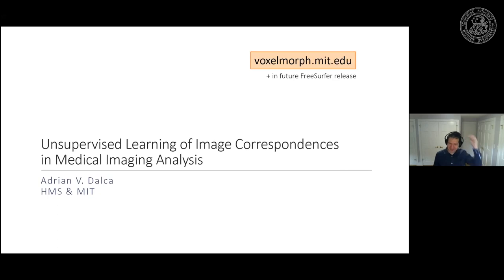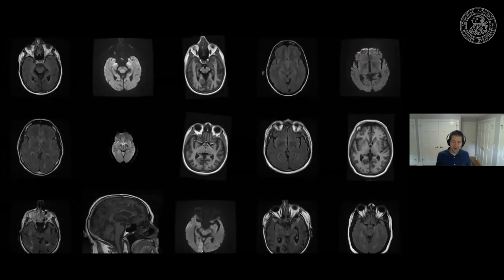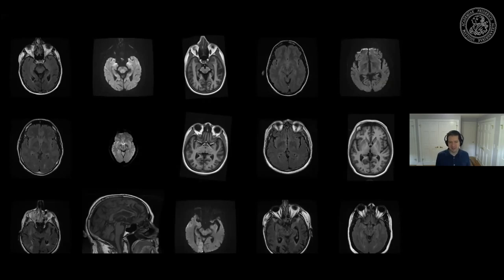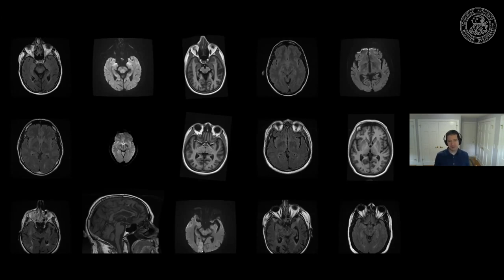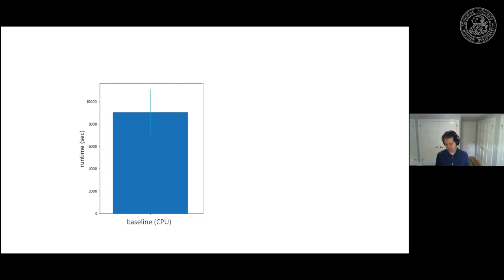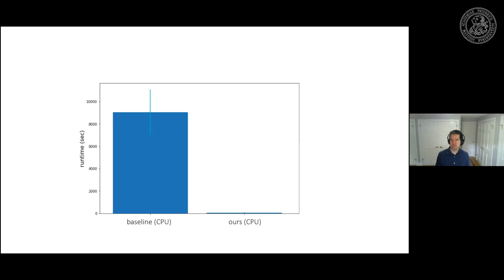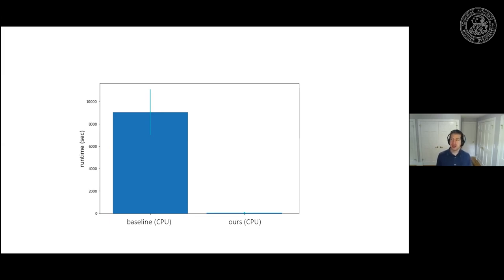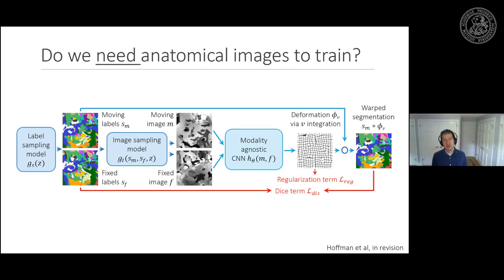Beyond the Patterns 40 - Adrian Dalca - Unsupervised Learning of Image Correspondences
I am very glad to announce Adrian Dalca as an invited speaker at our lab!

Abstract: Image registration is fundamental to many tasks in image analysis. Classical image registration methods have undergone decades of technical development, but are often prohibitively slow since they solve an optimization problem for each 3D image pair. In this talk, I will introduce various models that leverage learning paradigms to enable deformable medical image registration more accurately and substantially faster than traditional methods, crucially enabling new research directions and applications. Based on these models I will discuss a learning framework for building deformable templates, which play a fundamental role in these analyses. This learning approach to template construction can yield a new class of on-demand conditional templates, enabling new analysis. I will also present recent or ongoing models, such as modality-invariant learning-based registration methods that work on unseen test-time contrasts, and hyperparameter-agnostic learning for image registration that removes the need to train different models for different hyperparameters.

Short Bio: Adrian V. Dalca is Assistant Professor at Harvard Medical School, and research scientist at the Massachusetts Institute of Technology. He obtained his PhD from CSAIL, MIT, and his research focuses on probabilistic models and machine learning techniques to capture relationships between medical images, clinical diagnoses, and other complex medical data. His work spans medical image analysis, computer vision, machine learning and computational biology. He received his BS and MS in Computer Science from the University of Toronto.

Music Reference:
Damiano Baldoni - Thinking of You (Intro)